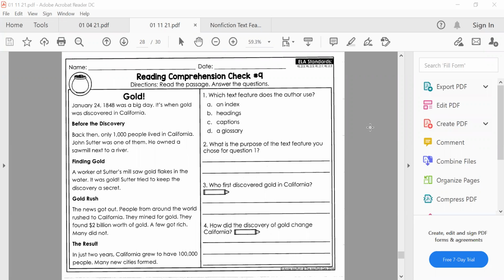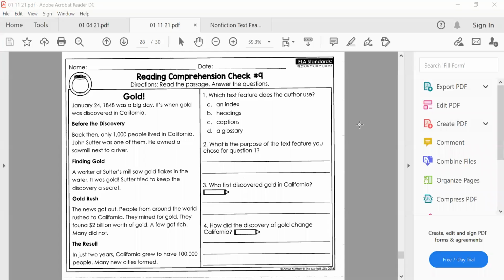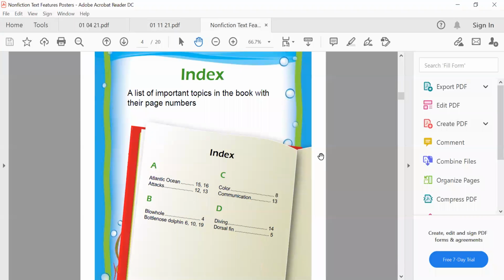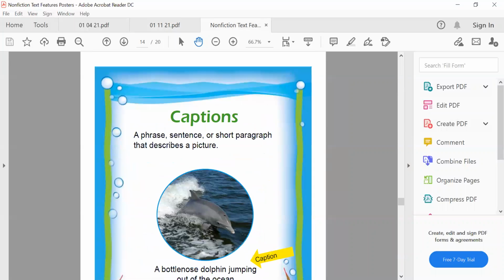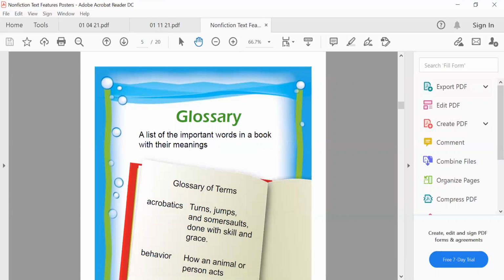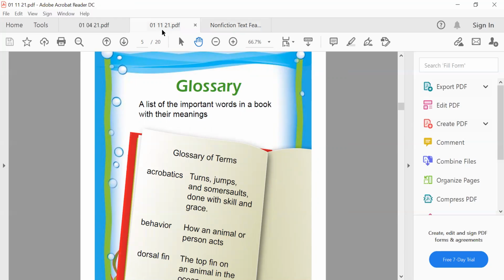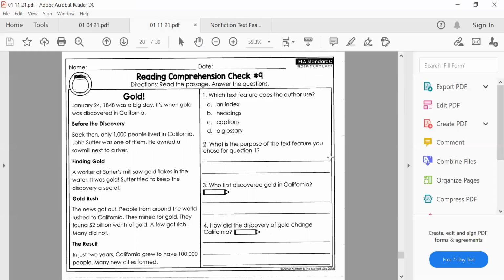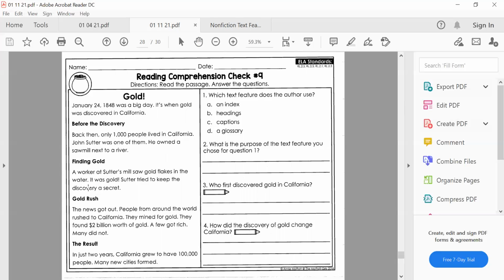1/15/21 Reading Comprehension: "Gold!"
In this video, Ms. Southwick reviews and reads through the selection "Gold!".